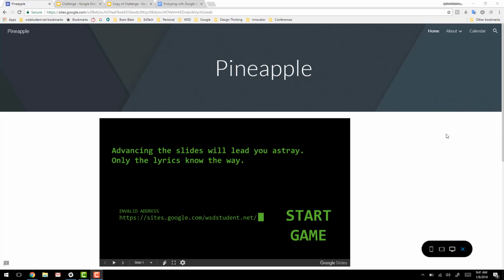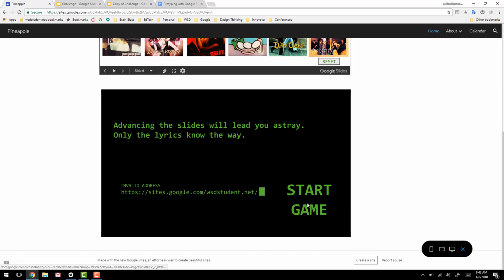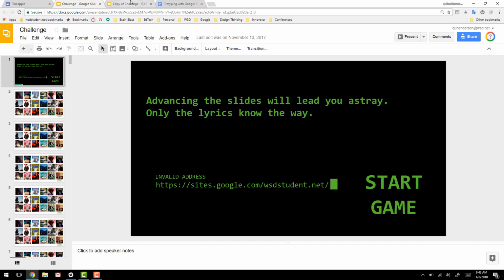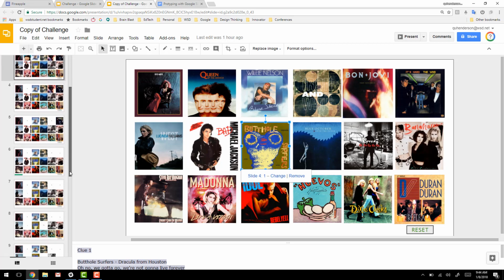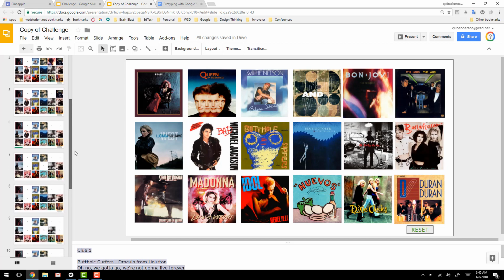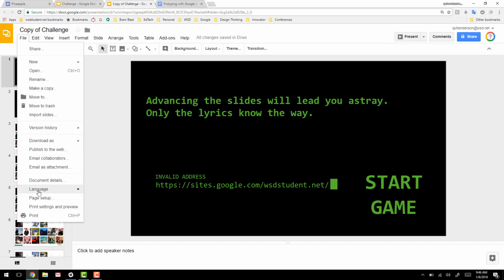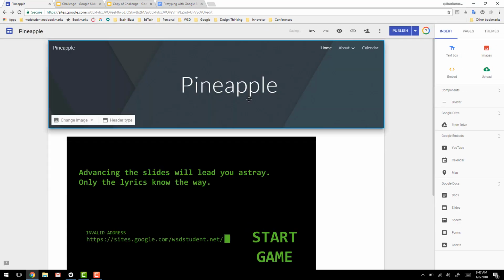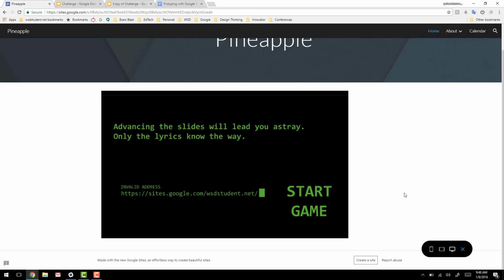Prototyping with Google Slides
Use Google Slides as a prototyping & game design tool. This tutorial will show you how to remove the control bar at the bottom of an embedded Google Slide presentation. This will help your users navigate your application or game without using the slide advance. Not all projects are linear!

Use the embed code in this Google Doc and replace the iframe section with the embed code from your Google Slides.